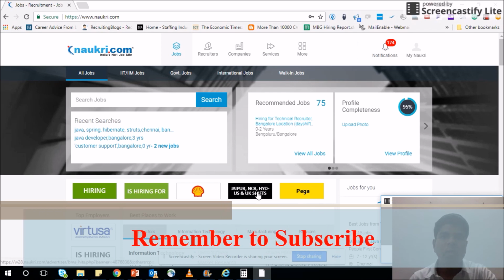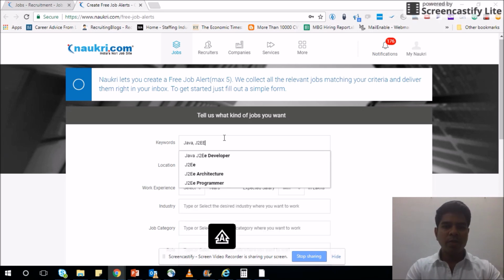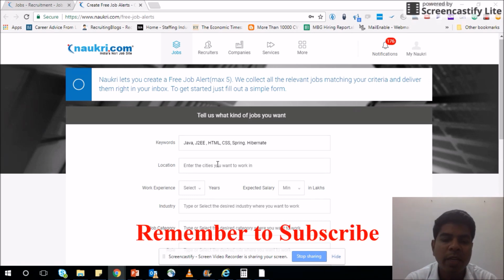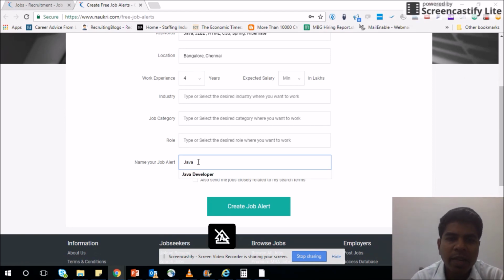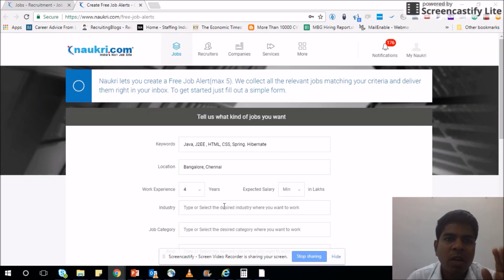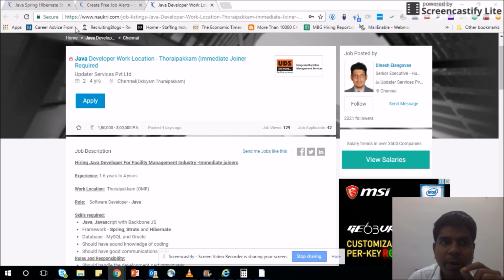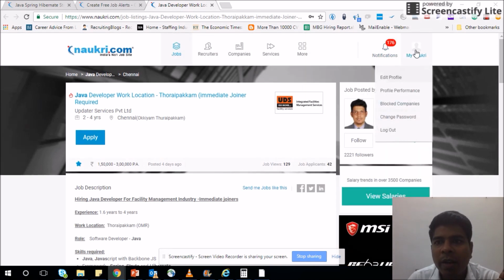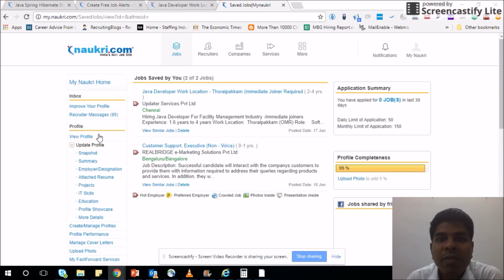How to Make Naukri Search Jobs for you automatically? | Job Seekers Mastery Course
Hey All,
Chapter 3: Tools for Job Search: Job Seeker's Mastery Course

The Job Seeker's Mastery Course, This course will help to Learn about the tools that you must use to Job Search in India.

These Job search tools will help you to do effective Job Jobs. In this video, You will learn how to make Naukri search Job for you instead of you doing it. So that you can search for Job 24/7.

For Freshers to get HR Job in 35 Days - Register